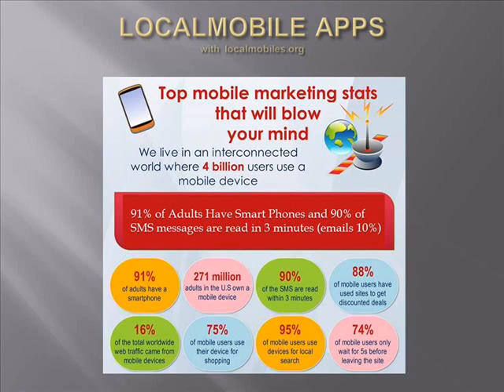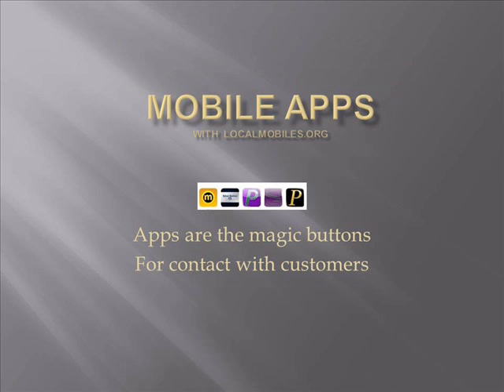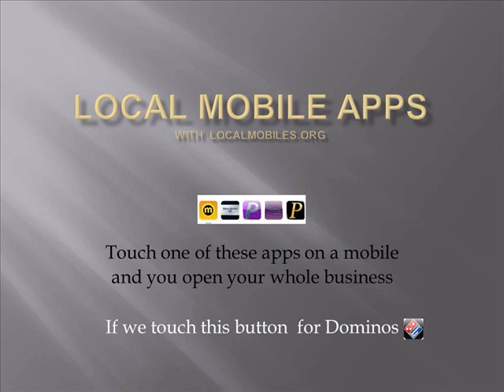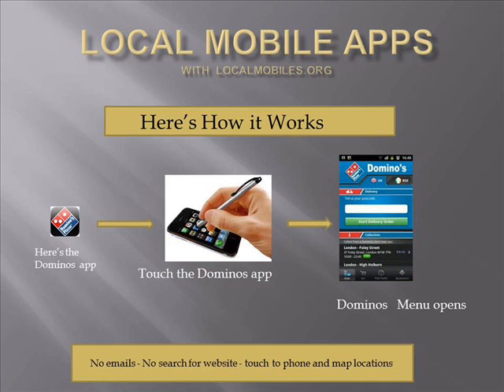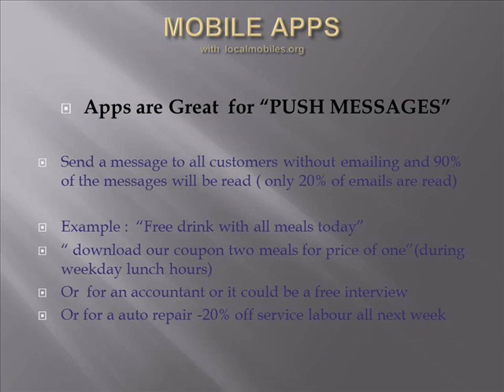Mobile Apps For Local Business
is a provider of Apps for mobiles. The use of application icons today is causing great changes in the world of marketing. There are android apps and iphone apps, free apps and Samsung mobile. They are all competing to provide this most valuable marketing device for getting clients and leads. local mobiles is able to provide this service efficiently and also manage any revisions required for the clients app.